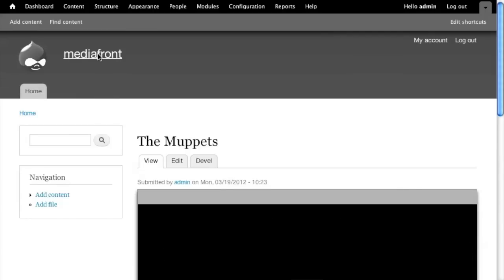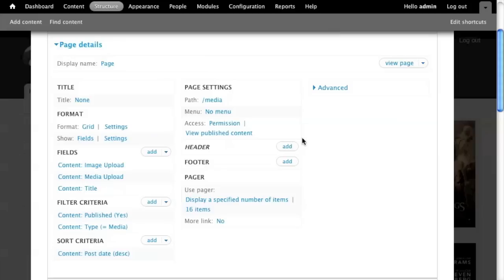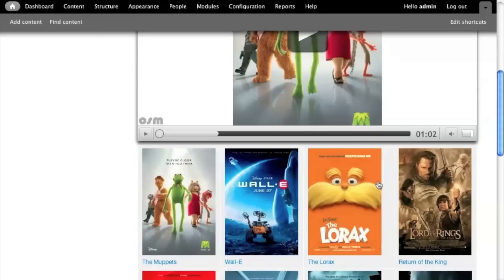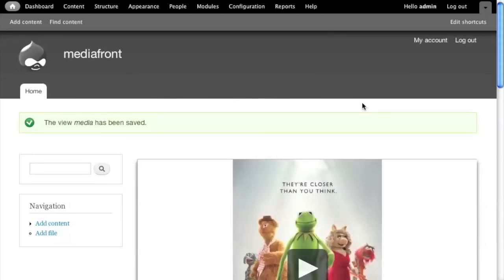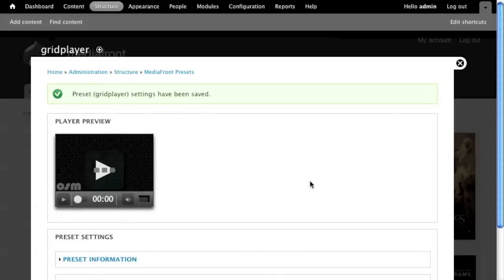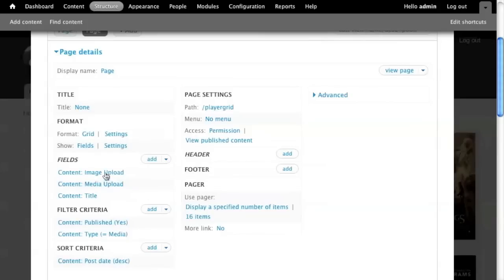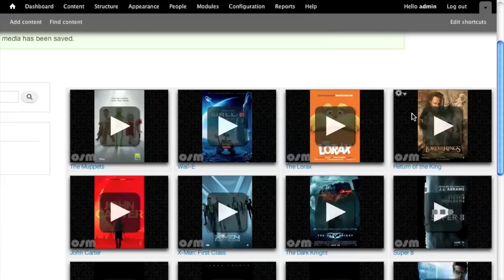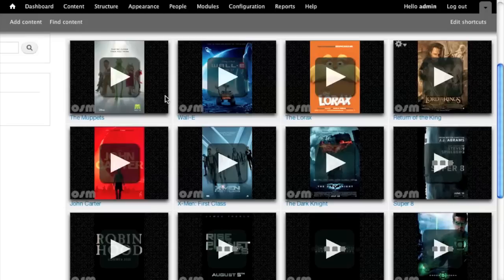Advanced MediaFront 2.0 - Part 3 - Basic Playlists